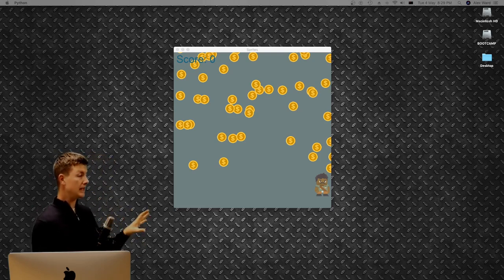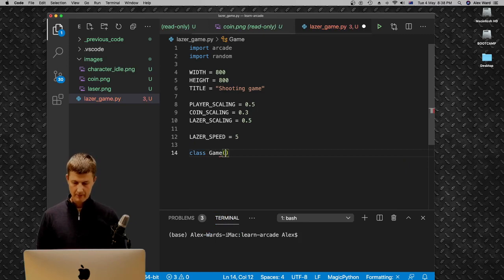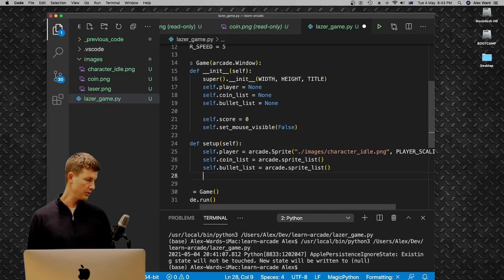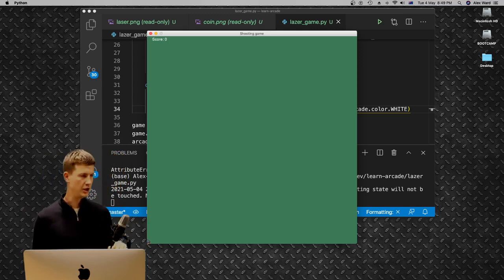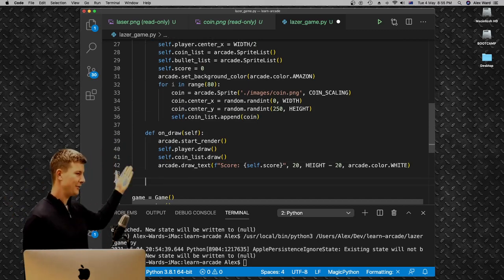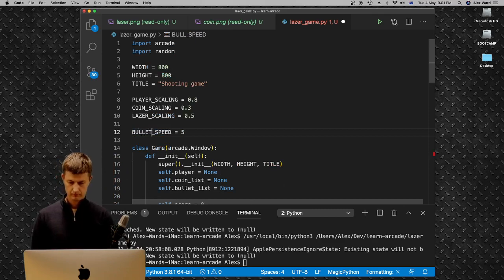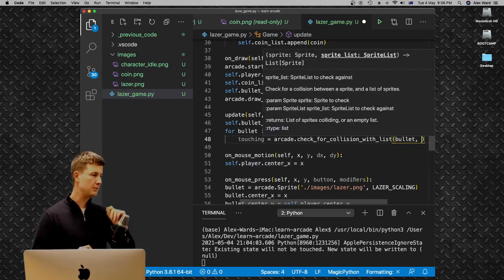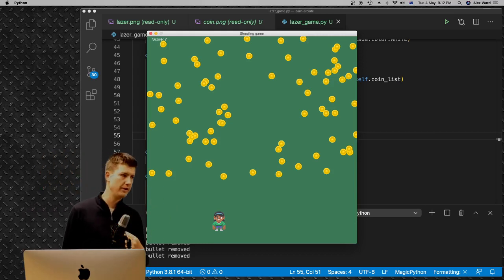Arcade 1.21 projectiles